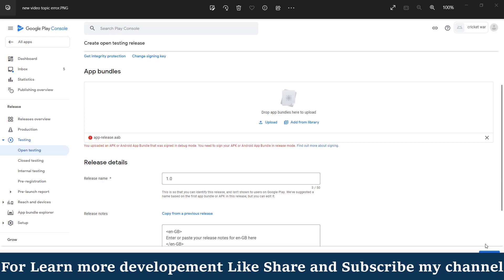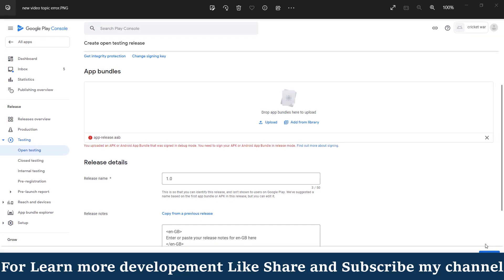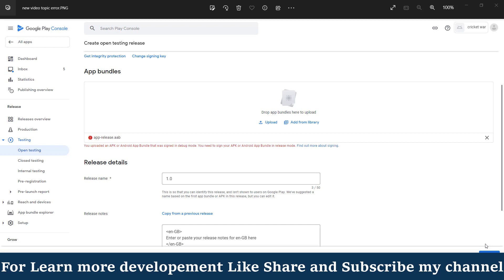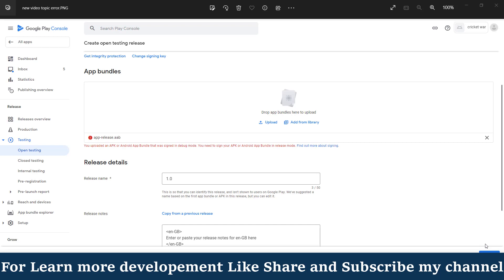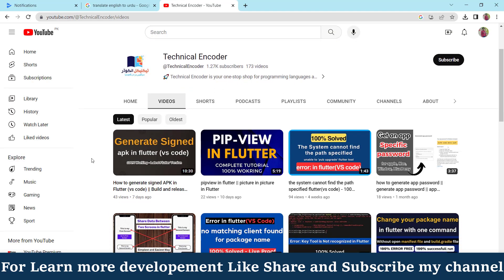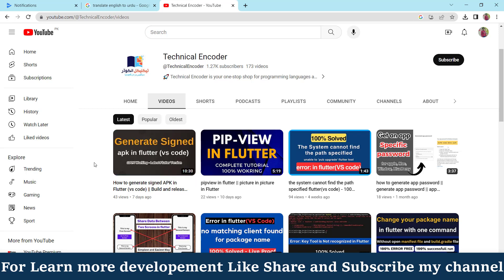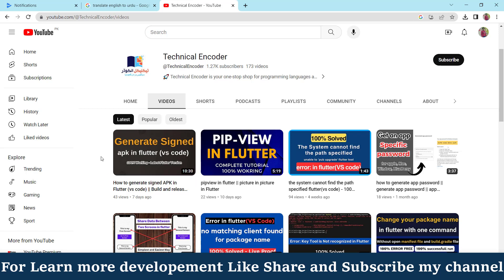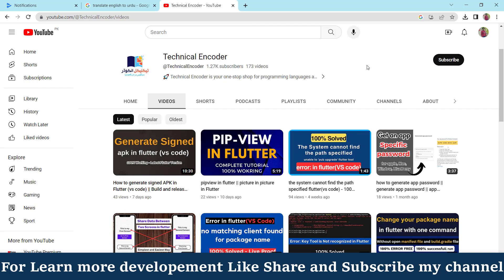you uploaded an APK or android app bundle that was signed in debug mode in flutter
you uploaded an APK or android app bundle that was signed in debug mode

Hey there, Android developers! 🤖🔍 In this video, we're talking about a common mistake that many of us make when working on our code – accidentally uploading an APK or App Bundle in debug mode! 🚀😱

We'll explain why this happens and what problems it can cause. 🕳️🔒 Whether you're new to coding or you've been doing it for a while, it's important to understand the difference between debug and release signatures. This helps make sure your app is safe and works well for users. 📦✨

Here's what we'll cover in this video:
🔑 Why app signing matters for Android.
🐞 How debug mode and release mode are different in terms of how the app works and how secure it is.
🚨 Real examples of what can go wrong if you accidentally use a debug-signed app.
🔧 Step-by-step instructions for properly signing your APKs or App Bundles so that everything goes smoothly when you release your app.

No need to worry about accidentally using debug mode anymore and staying up all night! 😴🚫 Let's learn, have some fun, and improve our Android development skills together. 📈🤝

🛎️🔔 Just remember, even the best developers make mistakes, but we're here to support each other and get better! 🚀👨‍💻👩‍💻